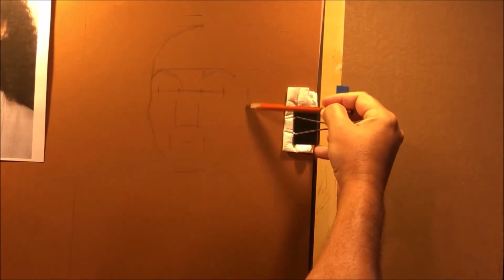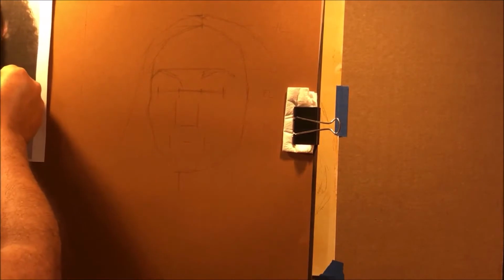Curly Haired Girl 1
This charcoal drawing is narrated with free instruction. I hope you learn something.